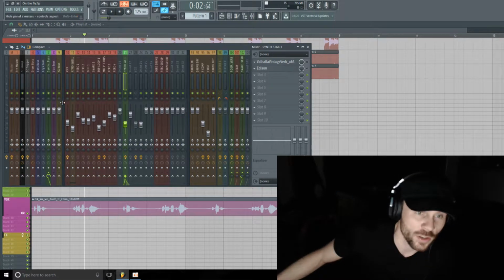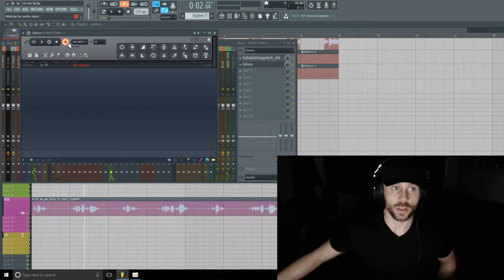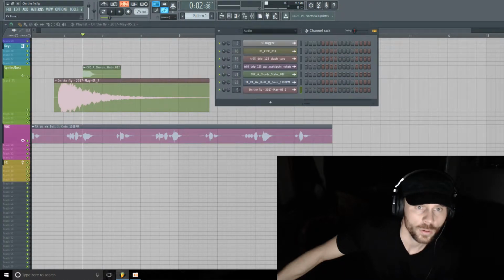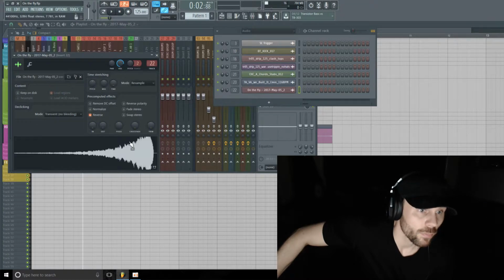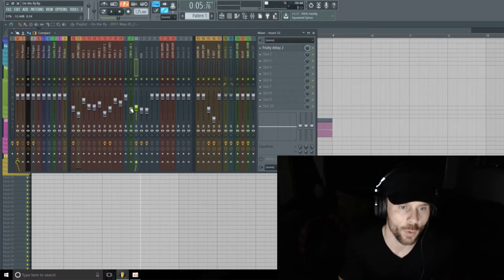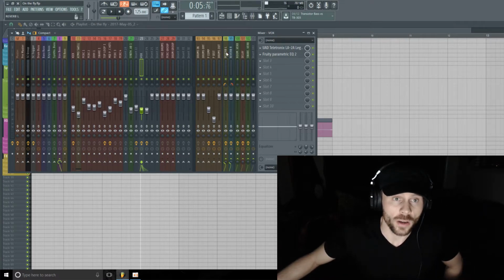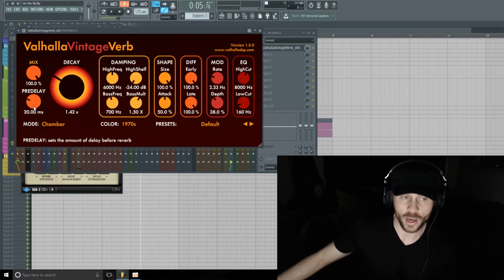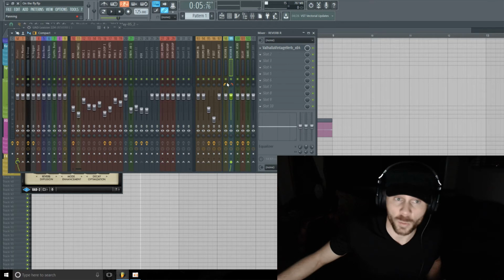In the studio with Donny Carr #11 - Reverb Techniques part 2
In this episode we continue our exploration into reverb. I show you a pre-verb technique on a chord stab as well as a niffty way to create more dimension on a vocal track utilizing two panned reverbs.